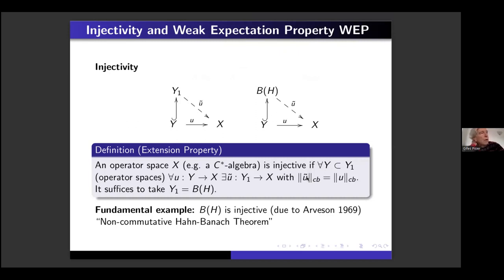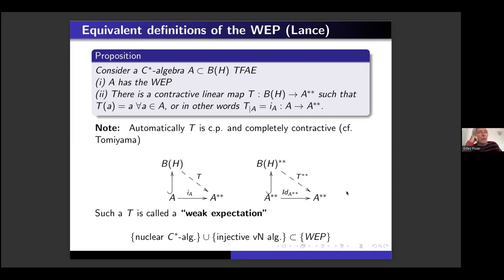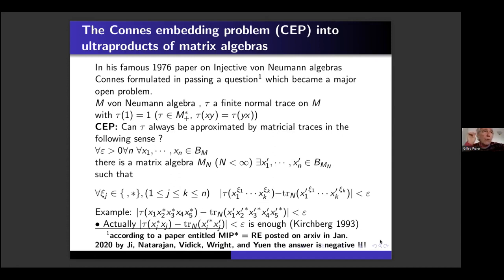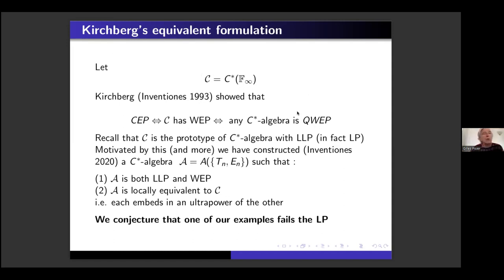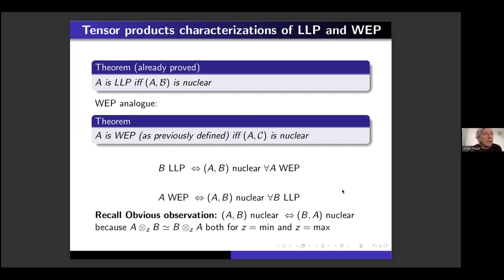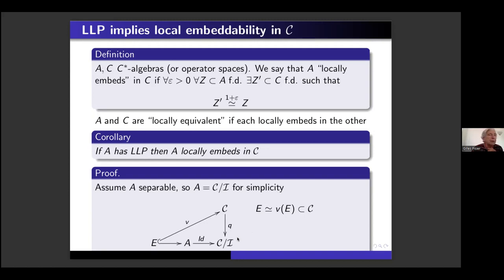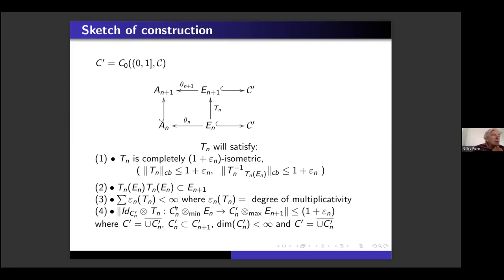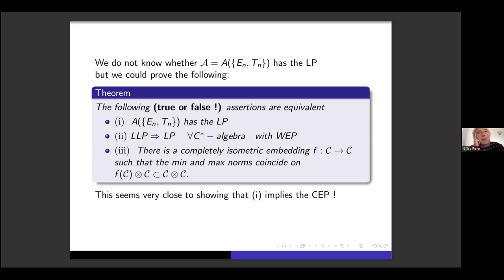UBT Distinguished Lecture Series | Lecture 4 | Professor Giles Pisier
UBT Distinguished Lecture Series
Lecture - 4
Professor Giles Pisier